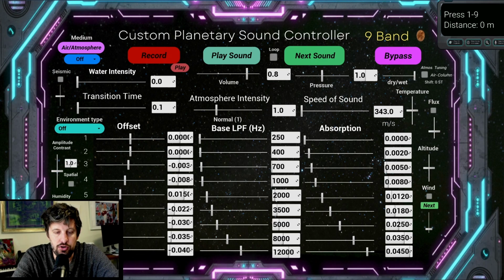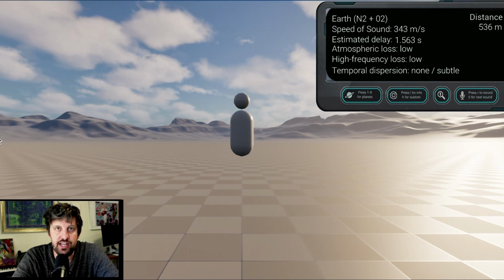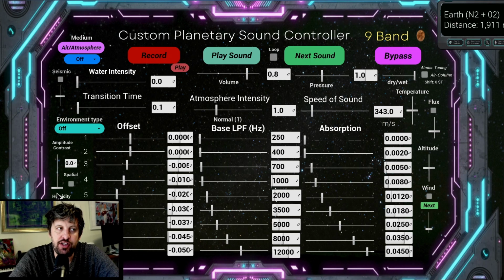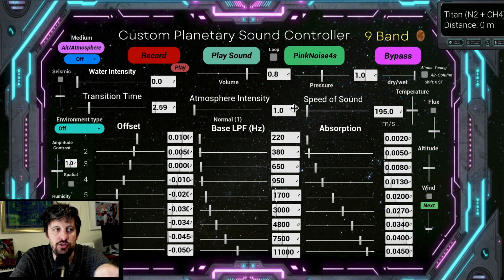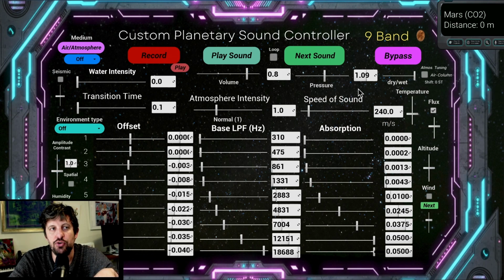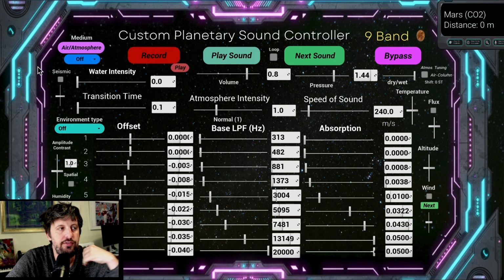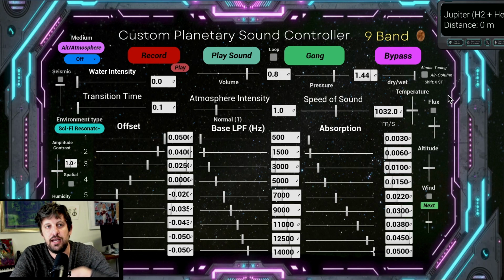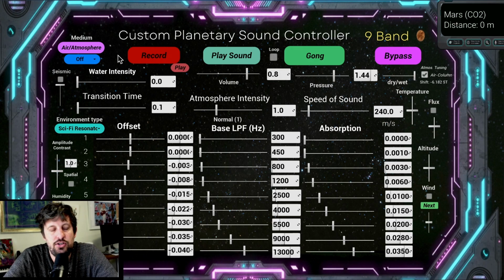Modelling Atmospheres as Playable Sound Conditions | Planetary Dispersion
Planetary Dispersion is a real-time sound-design and acoustic-modelling system developed using Unreal Engine, MetaSounds and Blueprints. It explores how planetary and speculative atmospheres can become interactive, playable sound conditions.

This 20-minute walkthrough demonstrates atmospheric filtering, frequency-band dispersion, absorption, speed of sound, propagation delay, planetary presets, environmental effects and instrumental tuning.

Rather than treating pitch, filtering, delay and attenuation as independent effects, Planetary Dispersion connects these processes to modelled environmental conditions, creating new possibilities for sound design, composition, education and creative research.

VERSION NOTE

This video was recorded using an earlier version of the Planetary Dispersion interface. The current release is v1.7, with an expanded feature set and updated interface. The core acoustic principles and demonstrations remain relevant, although some controls and layouts have changed.

CHAPTERS

00:00 Introduction to Planetary Dispersion
00:16 Atmospheric Controls and Filters
00:37 Dispersion and Frequency Bands
01:03 Base LPF and Absorption
01:26 Planetary Presets
02:01 Speed of Sound
02:14 Distance and Time-of-Flight Delay
03:42 Comparing Earth, Jupiter, and Mars
04:30 Amplitude Contrast and Gain
05:39 Filtering, Offsets, and Atmosphere Intensity
06:31 Test Sounds and Pitch Controls
08:19 Transition Time
09:20 Pressure and Custom Planetary Parameters
09:58 Temperature, Altitude, and Humidity
10:28 Flux and Moving Planetary Conditions
11:18 Wind and Weather Movement
11:56 Medium Types: Atmosphere, Water, Regolith, and Ice
13:58 Environment Type and Reverb Spaces
15:18 Seismic Sound and Planetary Rumbling
15:59 Air-Column Tuning
16:50 Helium, Voice, and Formants
17:56 Orchestra and Clarinet Pitch Shift
19:06 Recording into the System
19:57 Customisation, Research, and Education
20:20 Download Information and Closing

DOWNLOAD PLANETARY DISPERSION — FREE

PROJECT INFORMATION & DOCUMENTATION

Planetary Dispersion is an experimental framework for artistic and educational exploration. Its physically inspired and speculative models should not be interpreted as definitive predictions of planetary acoustics.